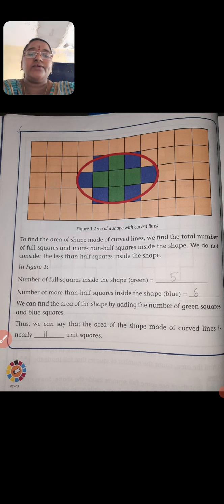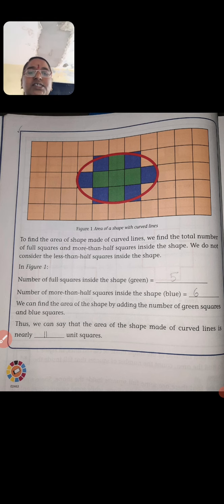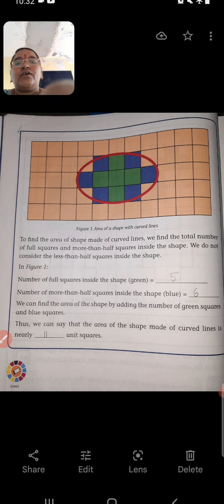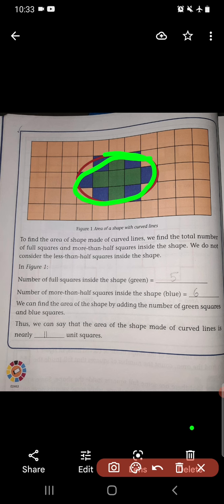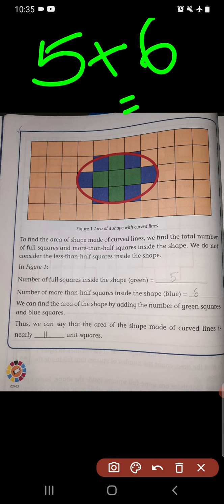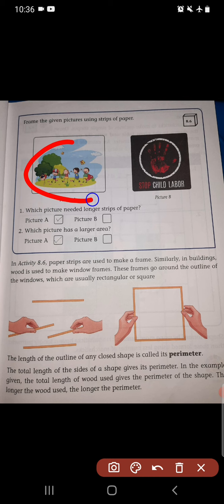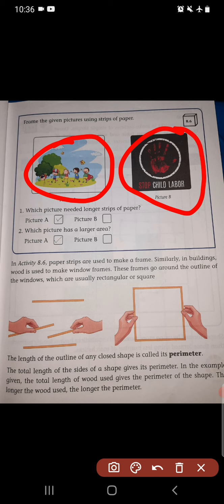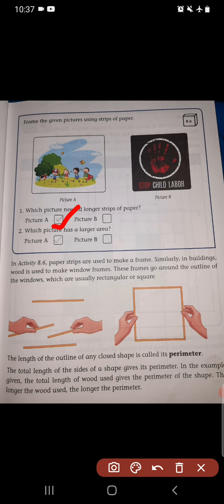Grade IV Math online video